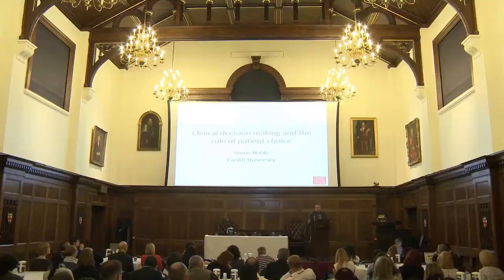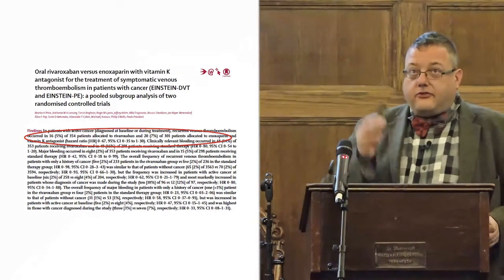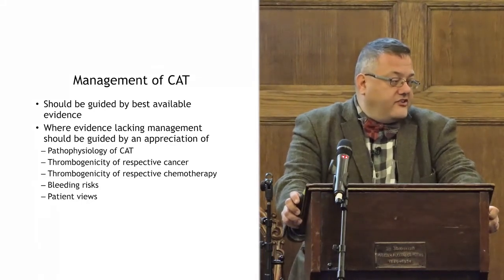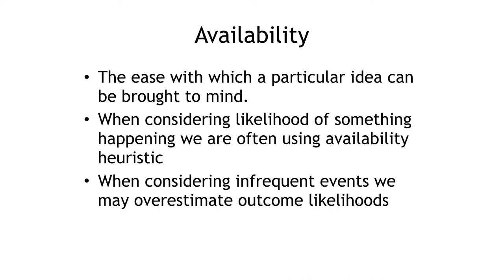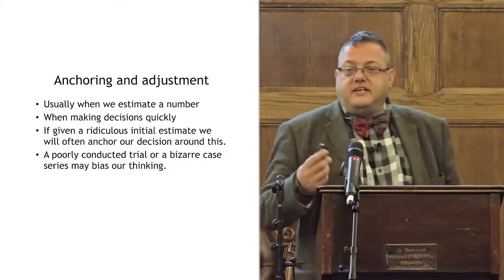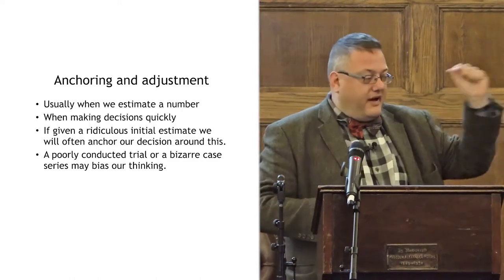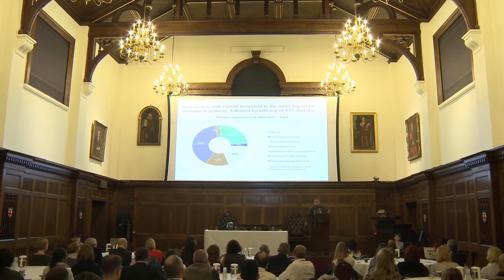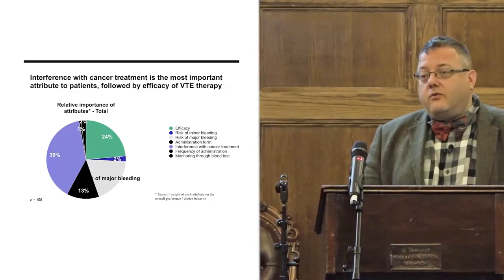Clinical decision-making and the role of patient choice. Presented by: Dr Simon Noble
As part of the National Thrombosis Week, Thrombosis UK ran a Cancer Associated Thrombosis (CAT) Symposium on Friday 5th May 2017, held at the Governor's Hall, St Thomas's Hospital, London.

The presentations were recorded and are now available on our YouTube channel.